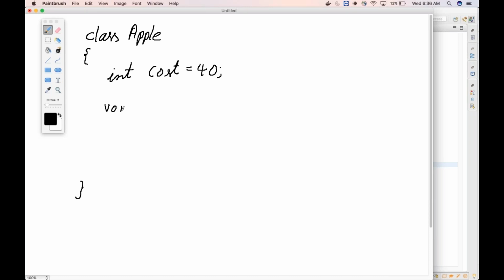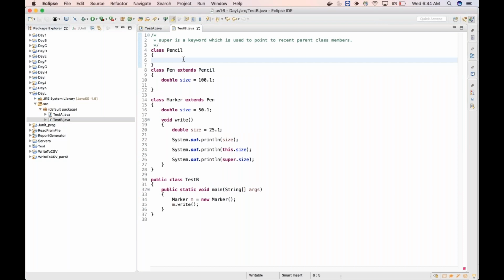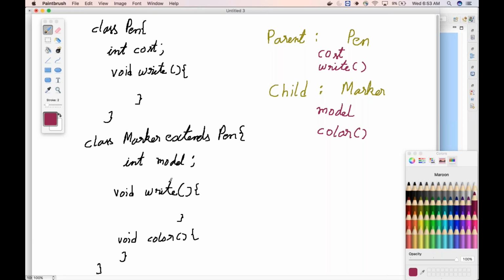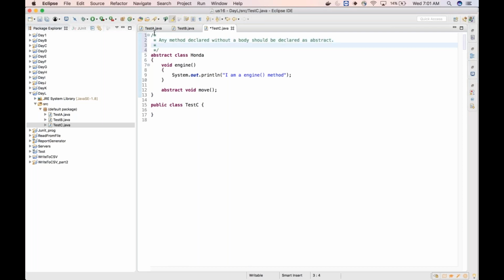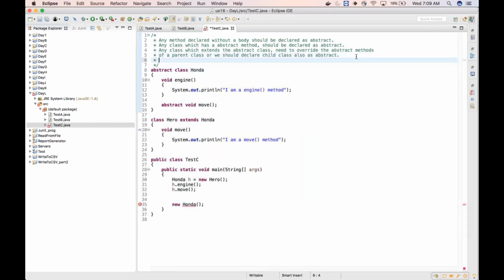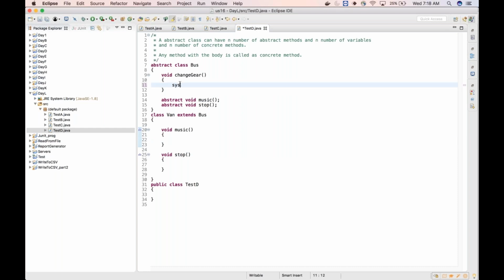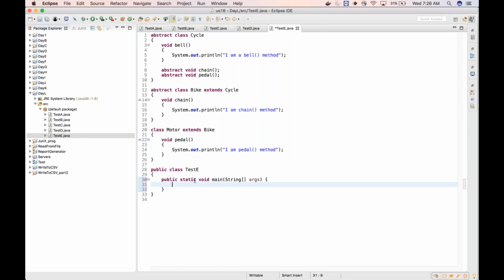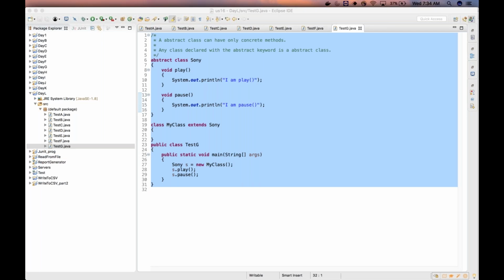Basic Java Part 13: Type of methods (Abstract & Concrete) in Java